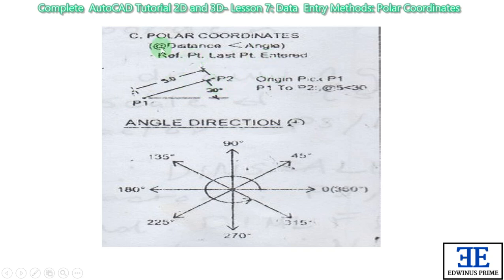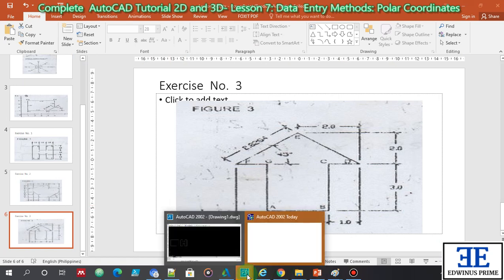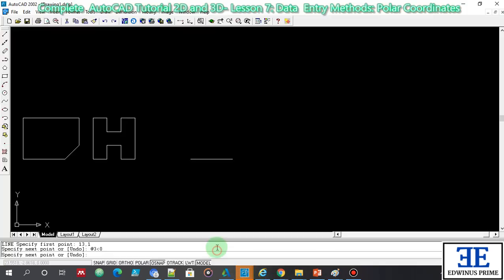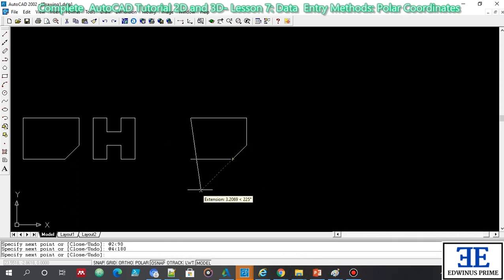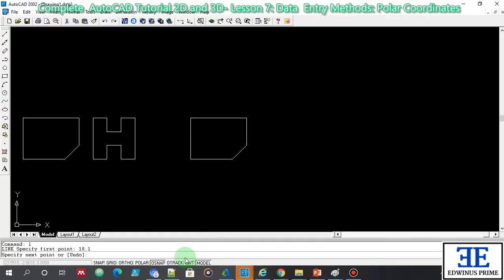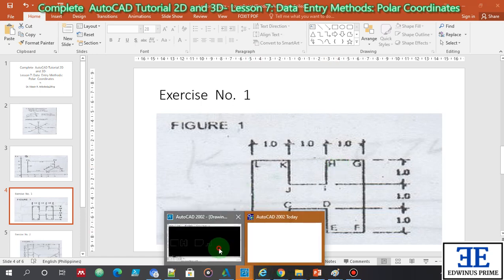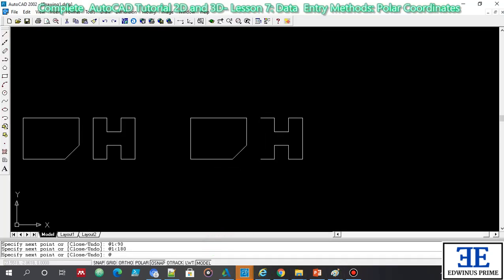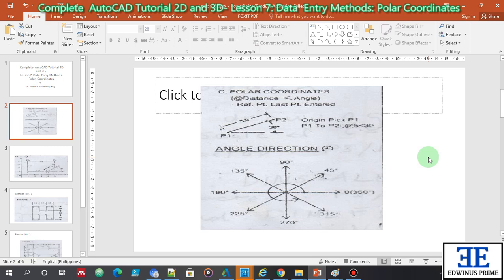Complete Autocad Training Course : Lesson 7- Data Entry Method by Polar Coordinates